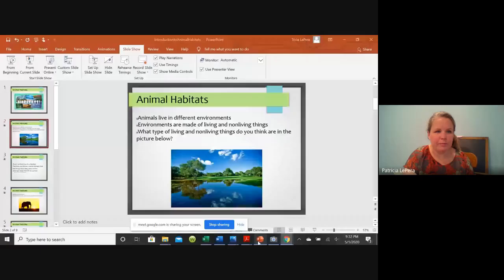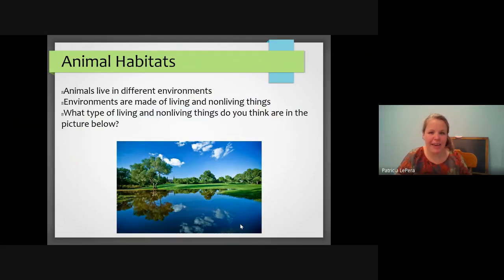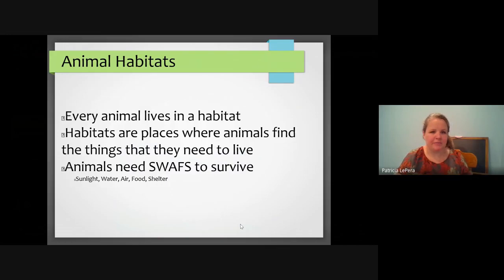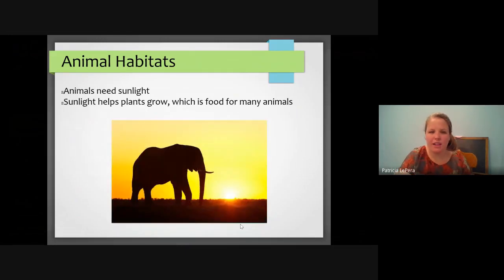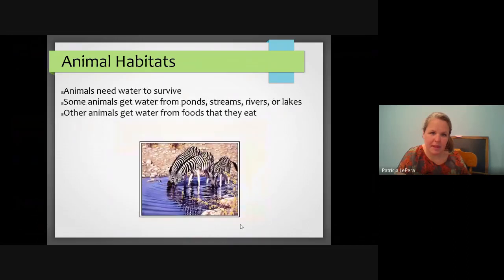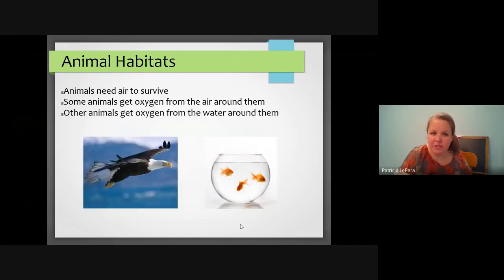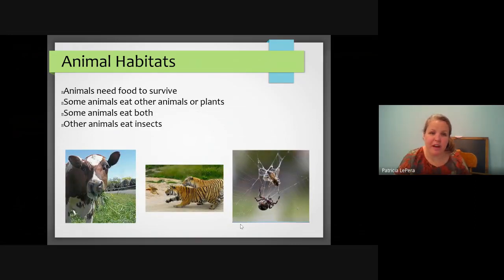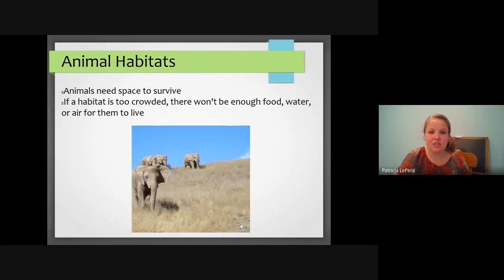Science Habitats day 1